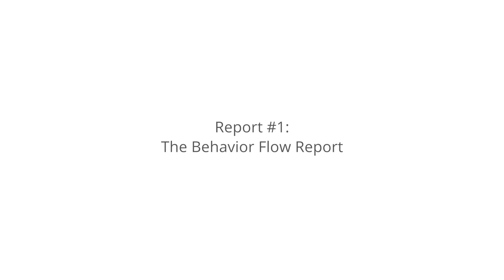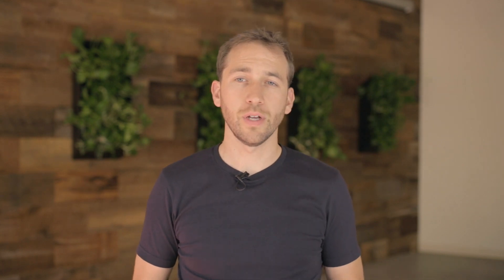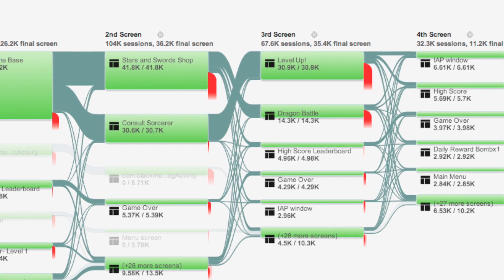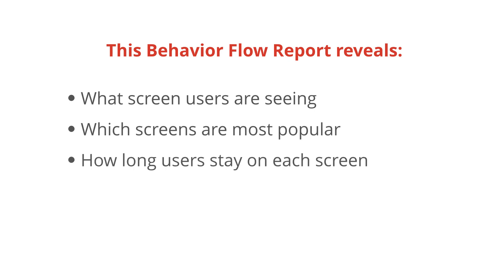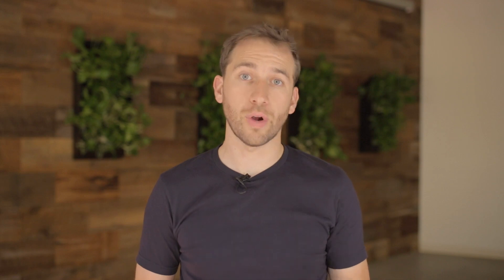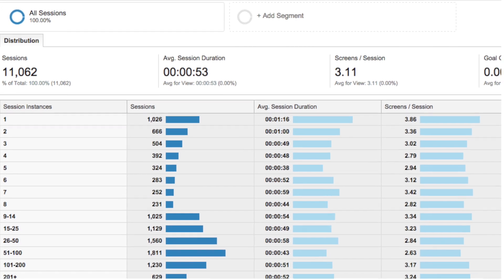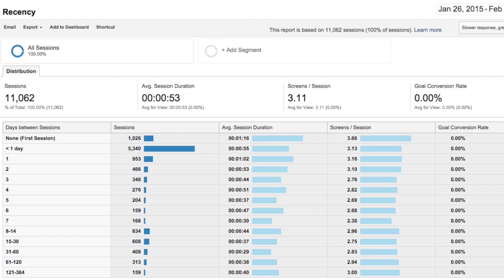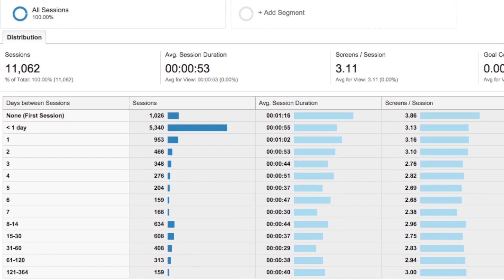AdMob // How to use Google Analytics reports for your app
Max discusses the 4 Google Analytics reports every app developer should pay attention to.